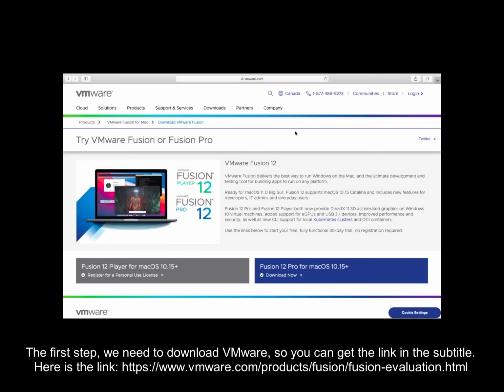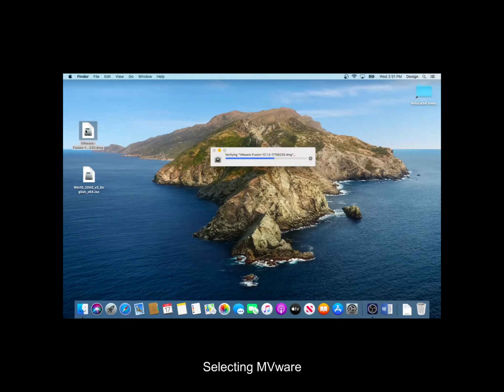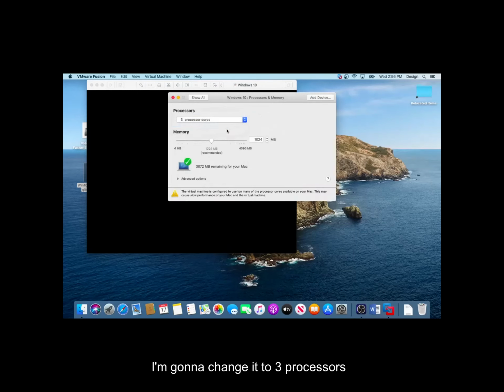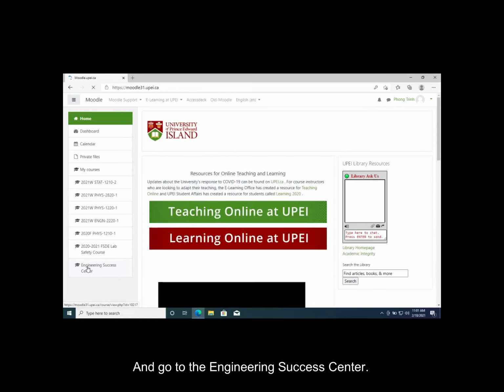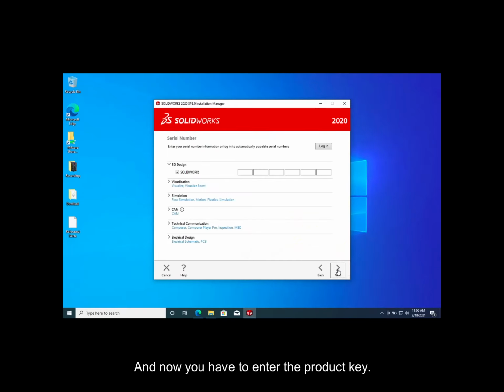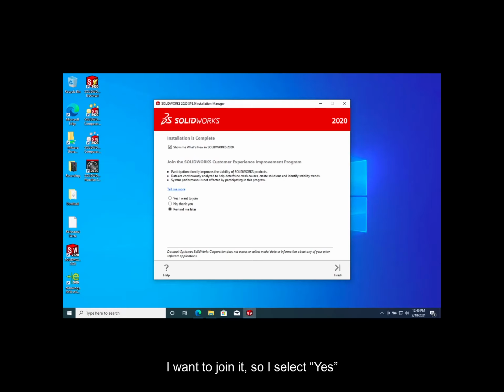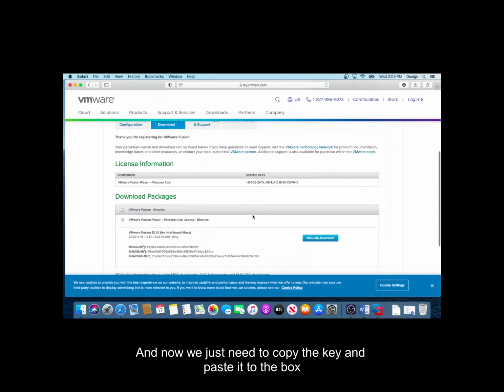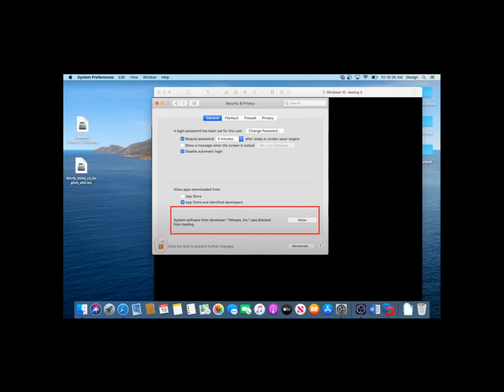Installing Solidworks on a Mac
Here are step-by-step instructions from Phong on how to install solidworks on a mac.

00:00 How to Install Solidworks on a Mac
00:35 Download Vmware

02:51 Download Windows
03:49 Installation of Vmware and Windows
09:50 Begin Solidworks Installation
12:28 Click link to register & download Solidworks
13:33 Install Solidworks
20:28 Common Issues